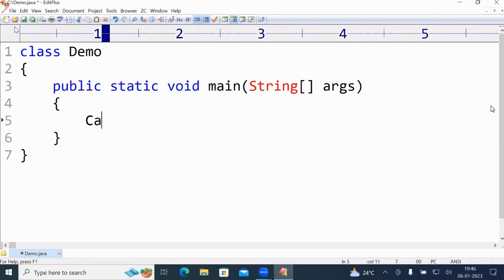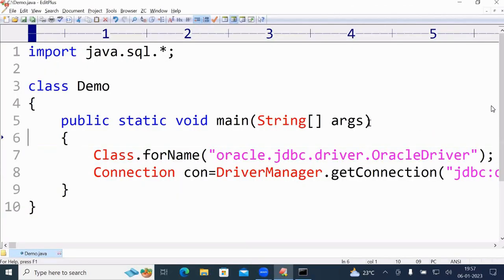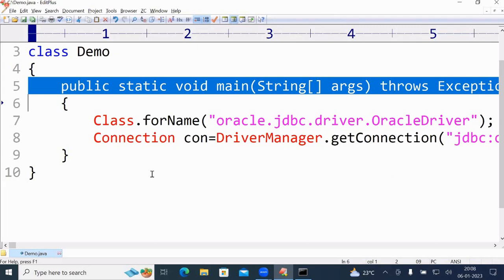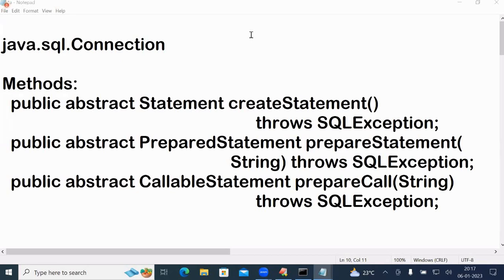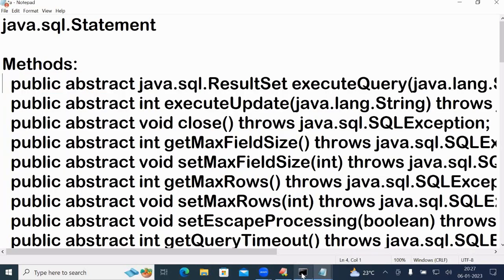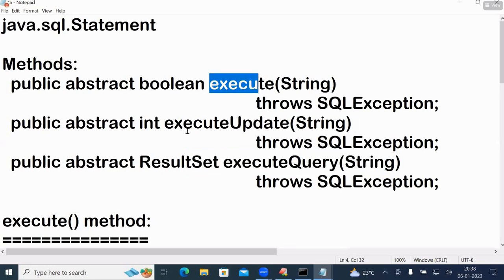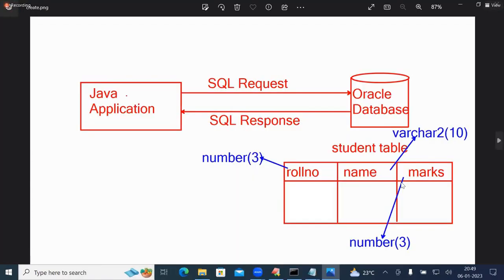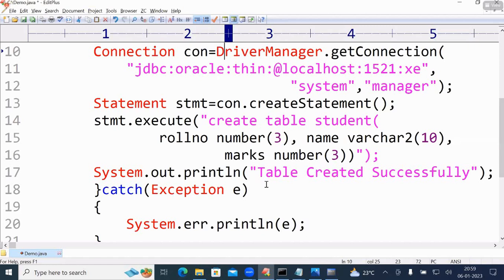Advance java 6 Jan 2023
How to create table on database using JDBC program